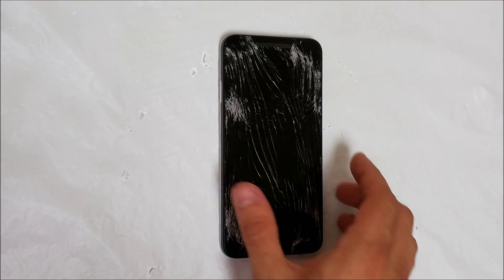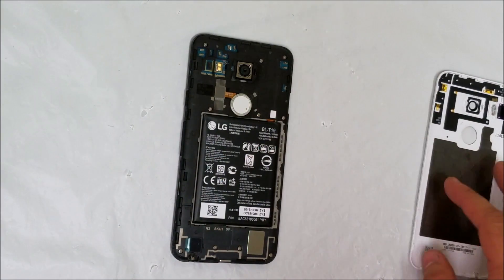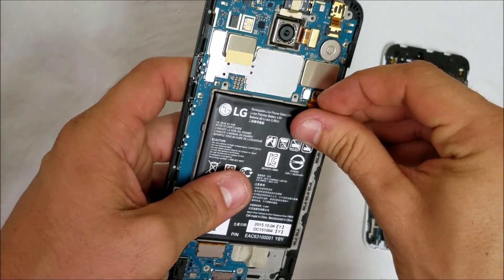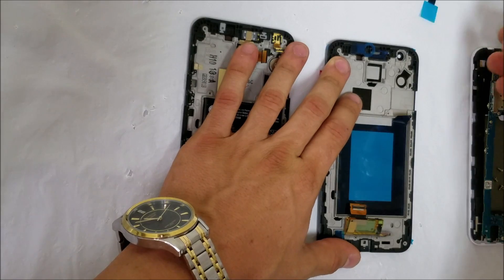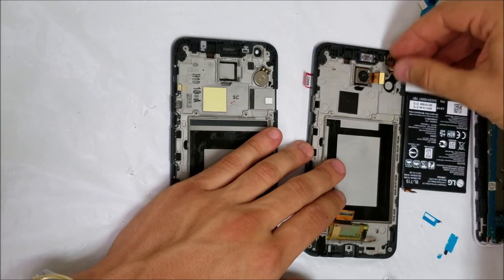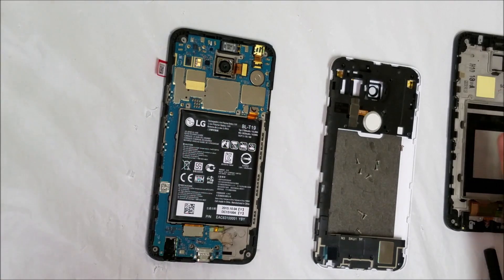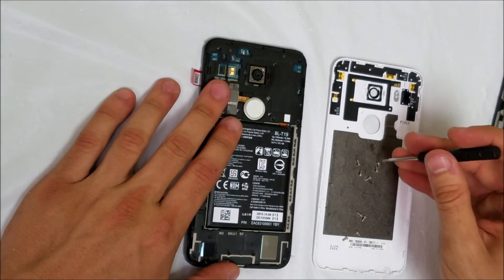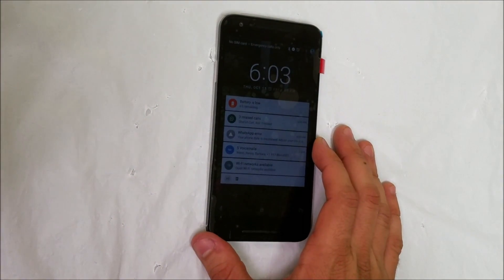How to replace LG Google Nexus 5X LCD Glass Screen | Screen Replacement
Comlpete tool set -

This is a tutorial video on how to take apart and replace the LCD screen on your LG Nexus 5 also known as the Google Nexus 5X (The entire LCD+Digitizer+Glass screen assembly)

Its the same procedure and same glass screen used for all carrier models.
H790
H791

I used the following tools:

1. Small Phillips head screw driver
2. Hair dryer or Heat gun.
3. Prying tool